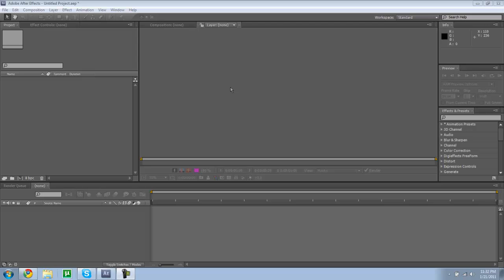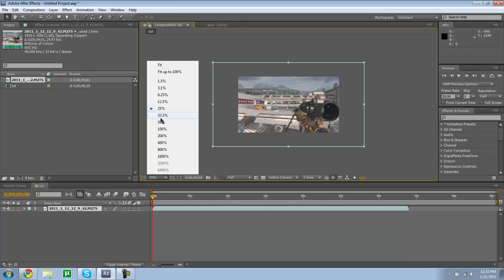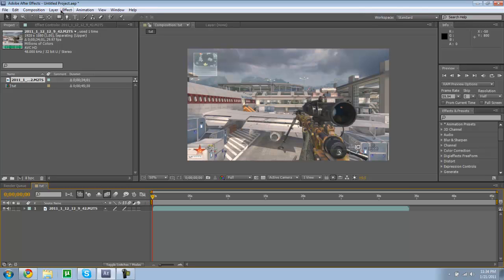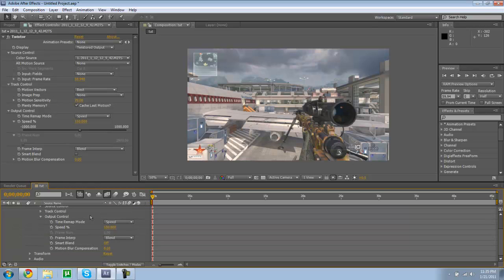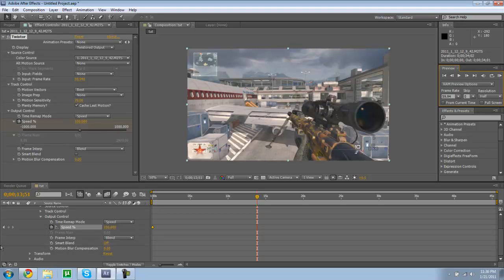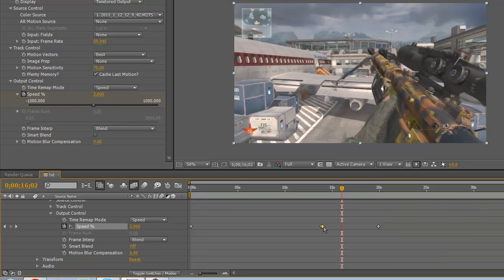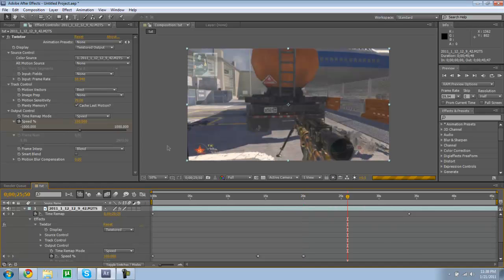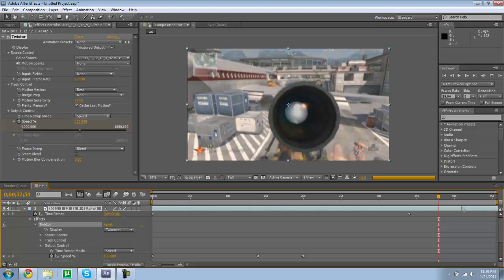After Effects CS5; Twixtor 5 Tutorial; Smooth Slow Mo with Pixel Blending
Yeah, comment if you have any questions.
-Warpthal